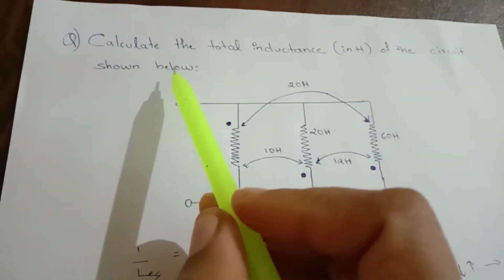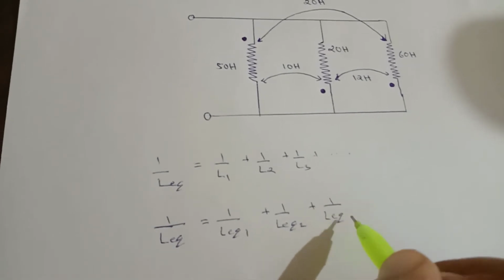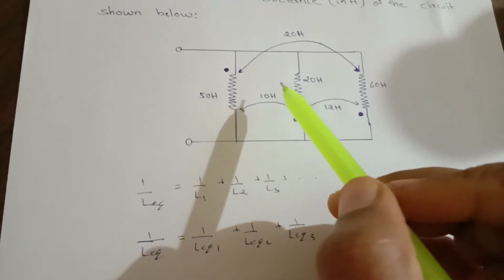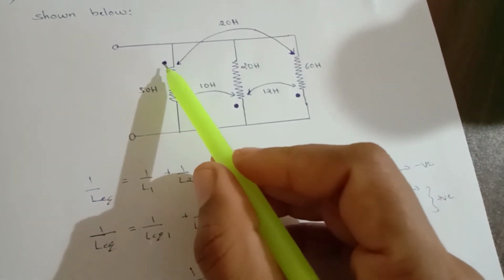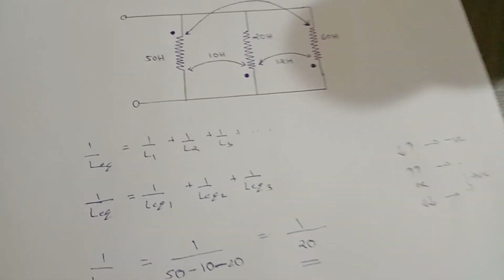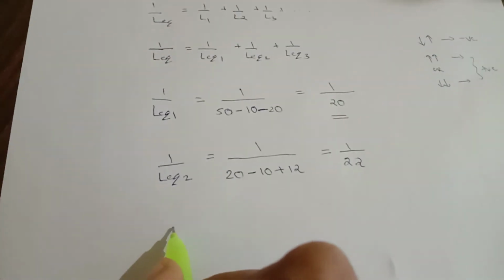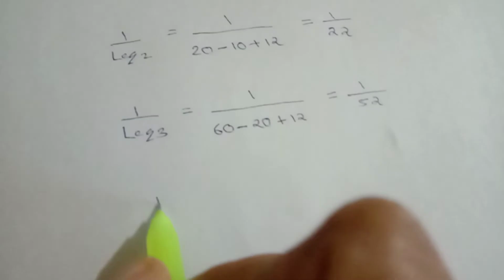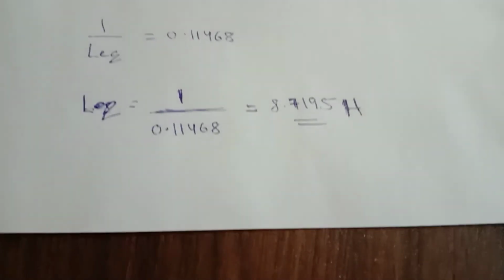Electrical previous year question paper solution | SSC JE 2023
Visit Electrical Engineers hub to get more previous year SSC JE Electrical question papers with solutions.